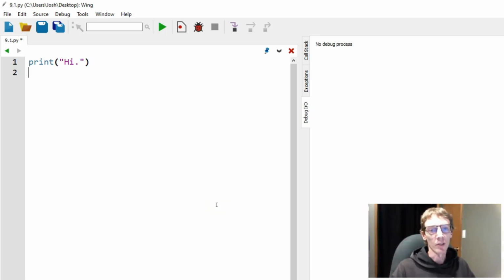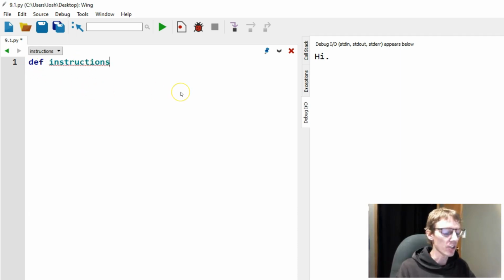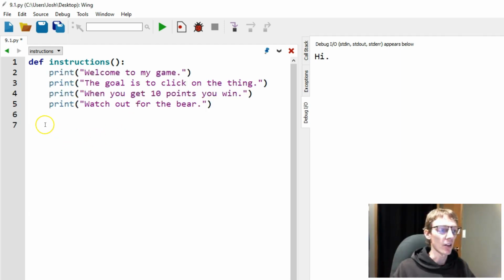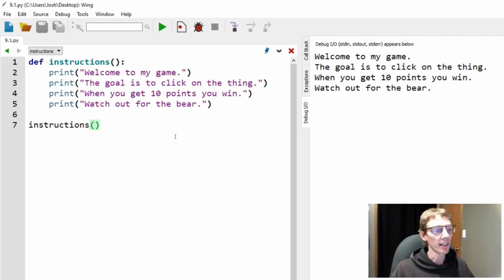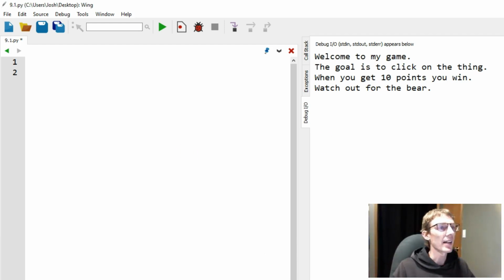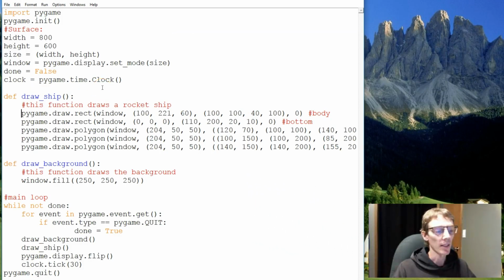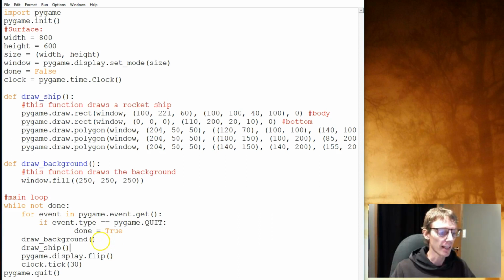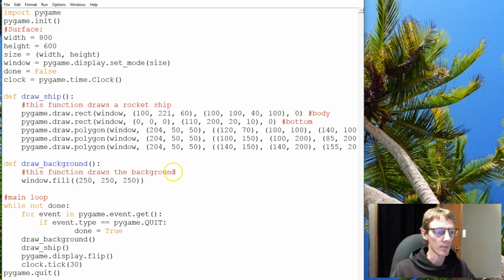9.1 - Creating Functions